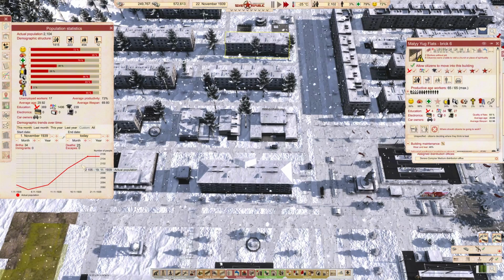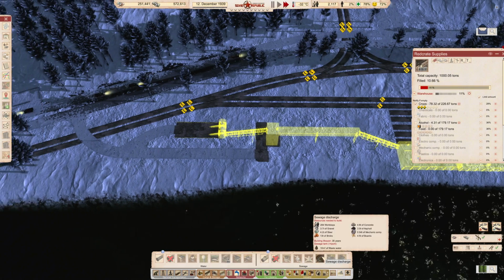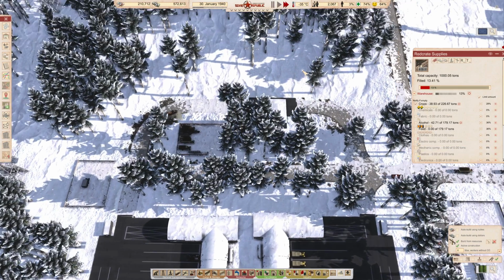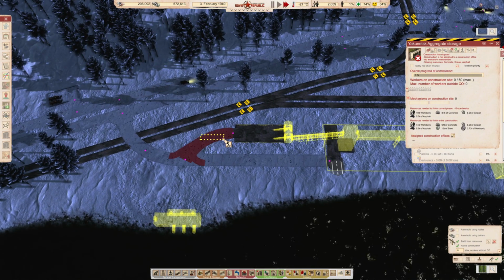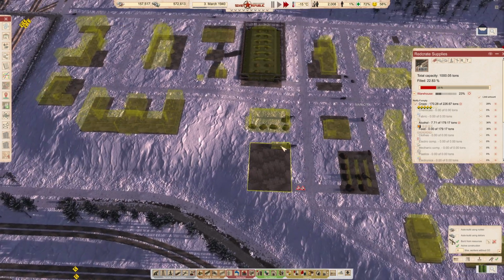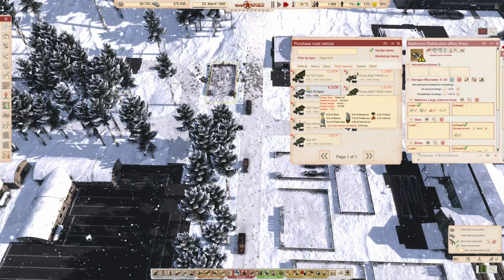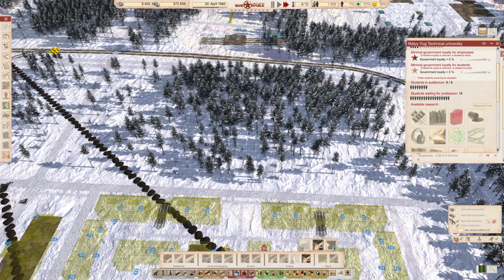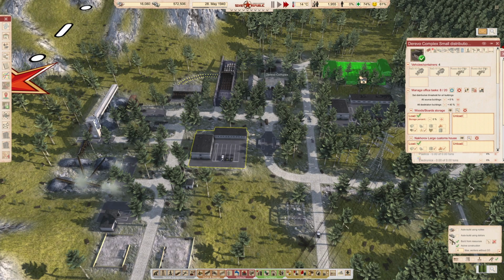Workers And Resources: Soviet Republic - Early Start - Episode 17: Utilities Part 2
We’re back working on utilities for the new town—finishing up sewage and electricity, water comes in the next episode.. Messy layouts to deal with, but the big picture is starting to come together.

laying all these underground pipes feels more like playing a puzzle game than city planning—but it’s satisfying when it works.